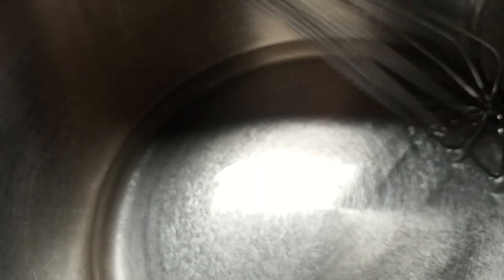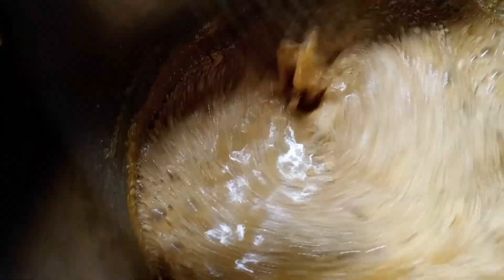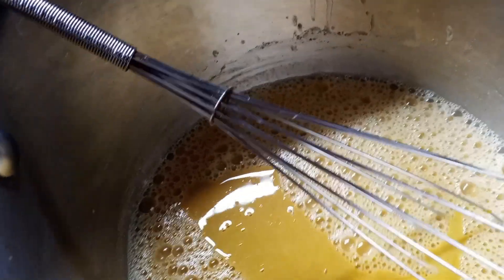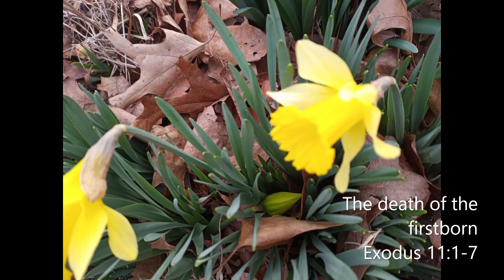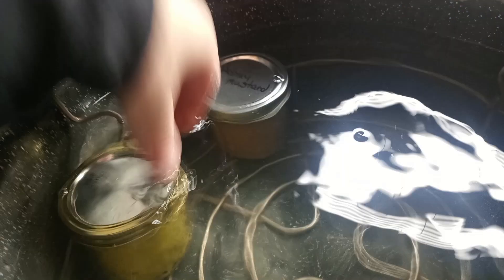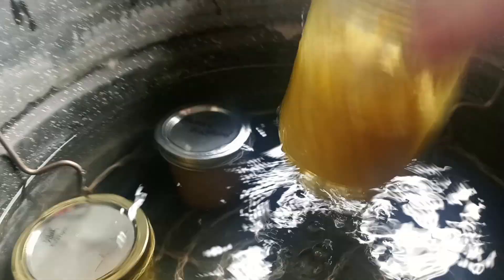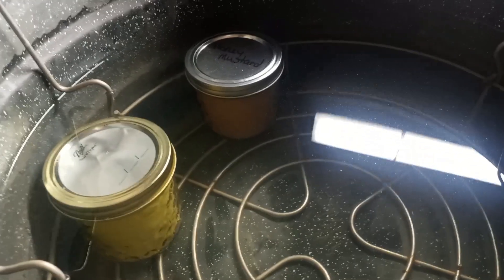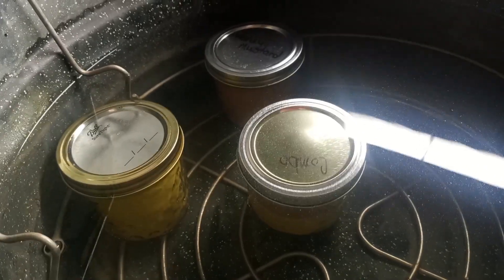Yellow Mustard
Yes, thats right Yellow Mustard, never canned this before ...My mom likes Yellow Mustard  so I basically canned this for her...

Yellow Mustard  ( this recipe makes little over 1/2 pint)
3/4 cup dry mustard powder
1 cup water
1/2 cup white vinegar
1 Teaspoon turmeric
1 Teaspoon garlic powder ( I didnt have any so I use cumin)
1/2 teaspoon salt
1/4 teaspoon cayenne powder ( i didnt add this)

Whisk all ingredients together.Heat to boiling and then reduce heat and simmer until desired thickness .( be carefull it may scorch)
Place in clean 1/2 pint jars put top on tighten finger tight
Process in water bath for 15 minutes

March 8 pickled onions
March 9 pickled coleslaw
March 10 Blackberry Lemonade concentrate
March 11 Strawberry-Watermelon Concentrate ?
March 12 Blackberry-Black Pepper Spread
March 13 Orange juice
March 14 Cowboy Candy
March 15 Root Beer Jelly
March 16 Chicken
March 17 Rabbit
March 18 Chicken Enchilda soup
March 19 French onion soup
March 20 Chipotle Black Beans ?
March 21 chili beans
March 22 Broth
March 23 Potatoes
March 24 Deer Stew
March 25
March 26
March 27 Chicken and gravy dinner in jar
March 28 Honey-Ginger carrots
March 29
March 30
March 31 What I like to can and what I dont

Bible Trivia
What was the tenth and last plague that fell upon Egypt?

The death of the firstborn
Exodus 11:1-7